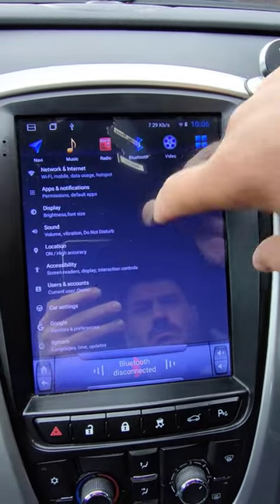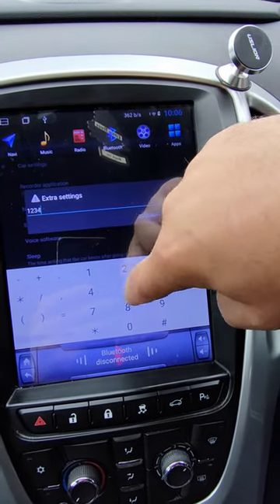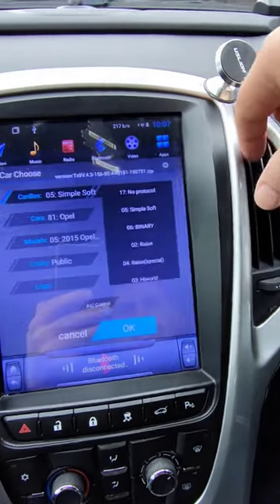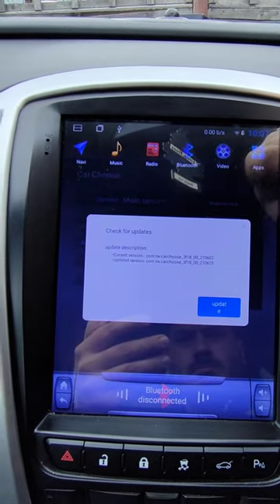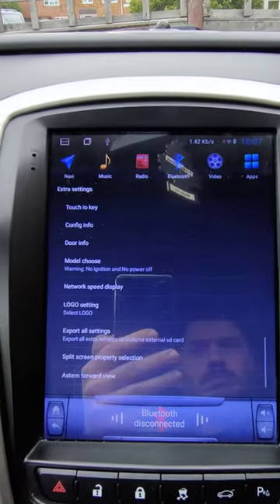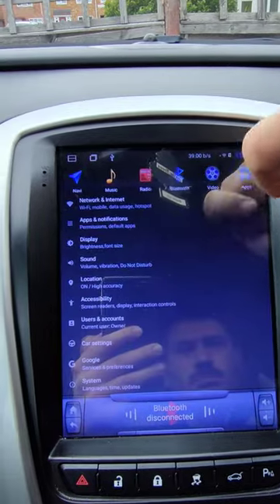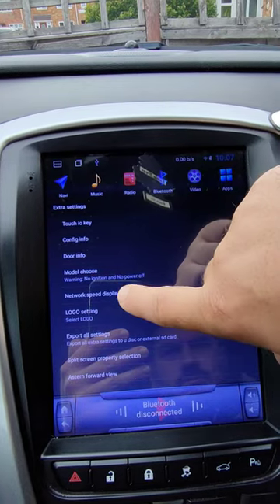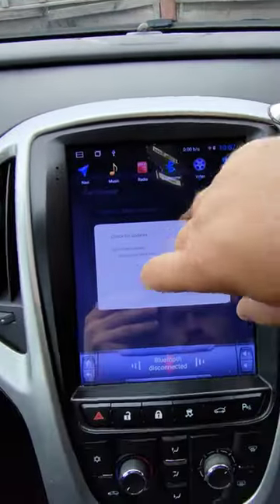How to update tesla screen firmware Astra J android head unit.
Am on @buymeacoffee! 🎉